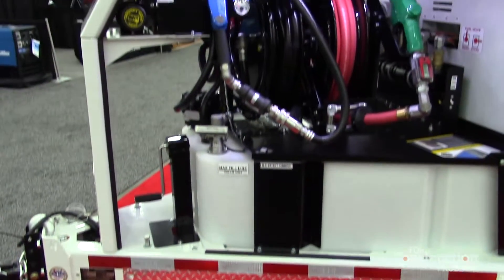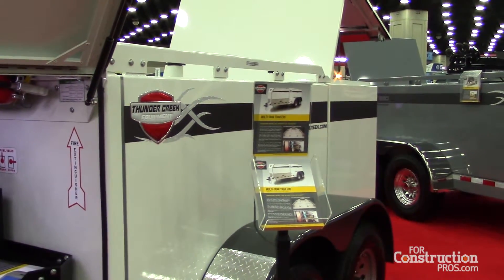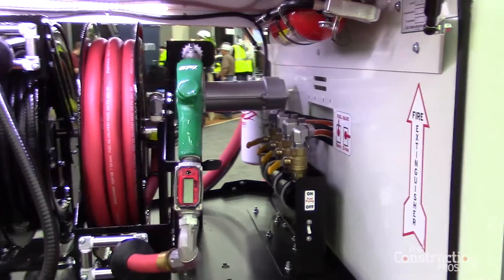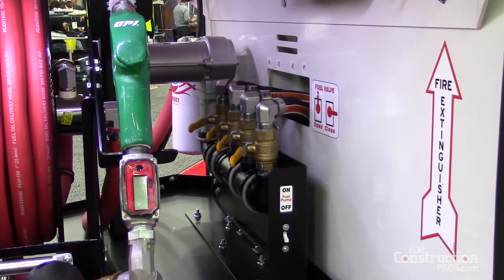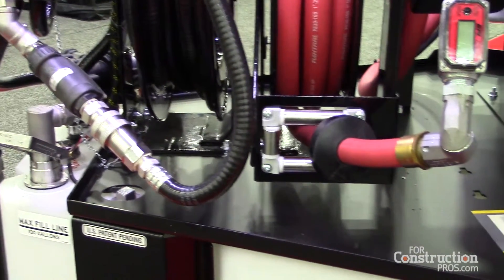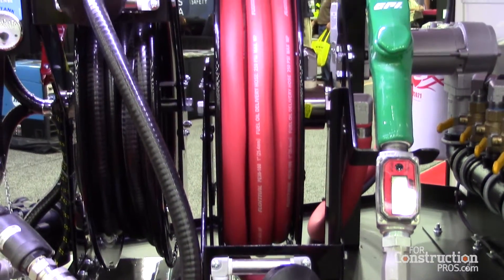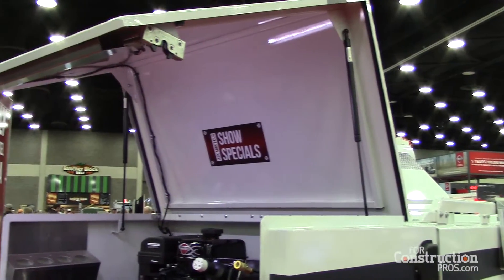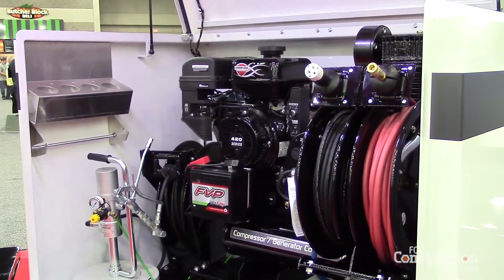Thunder Creek MTT Trailer Addresses Challenge of Access to Skilled Labor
Multi Tank bulk fuel trailer does not require operator to have a hazmat or CDL to drive it on the road